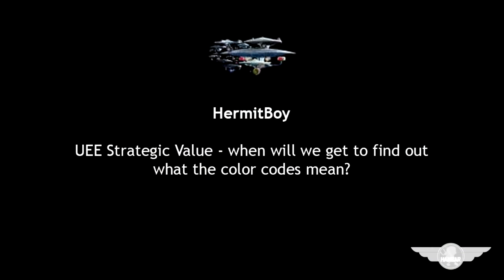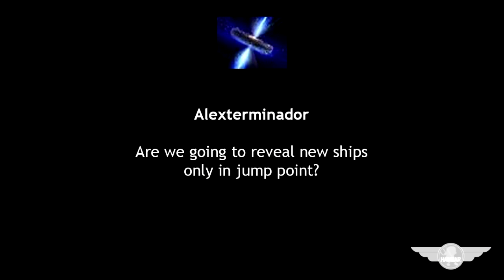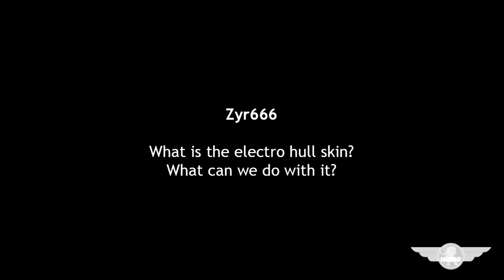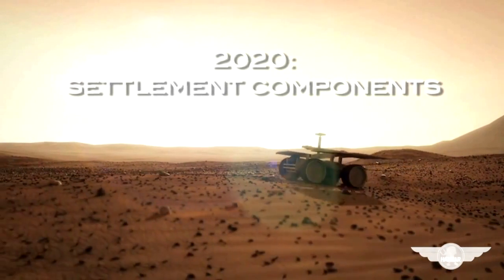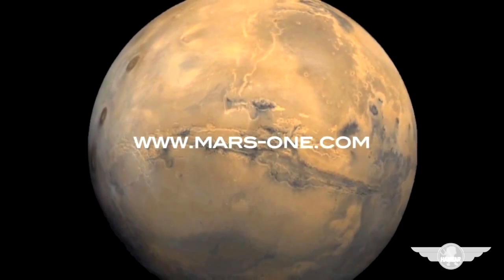Wingman's Hangar ep010 . March 1, 2013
Eric "Wingman" Peterson marches through the longest episode yet!

o new dev team members
o beautiful art models
o Mars One
o black bars
o lead designer Robert Irving
o surprise guests!